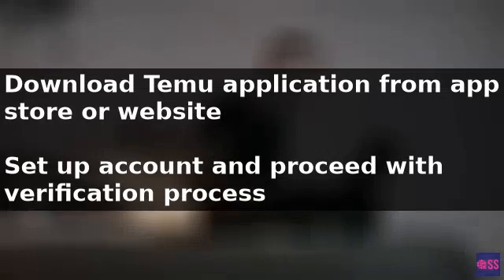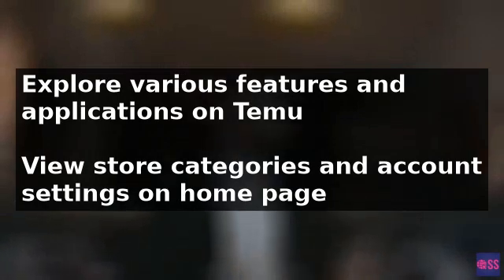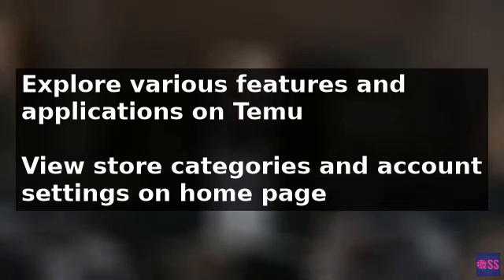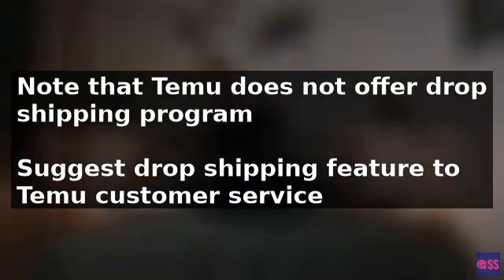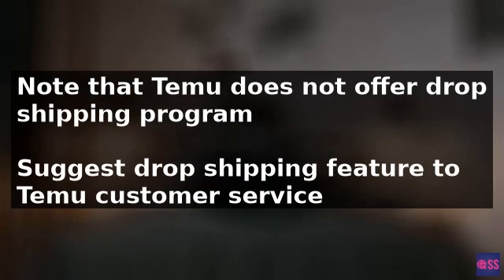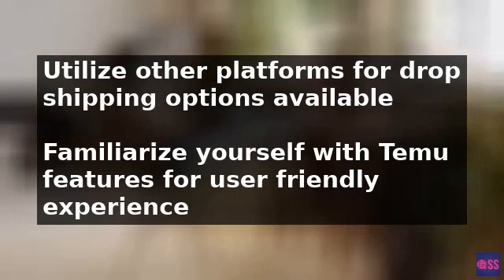How To Drop Sheet On Temu (2025)